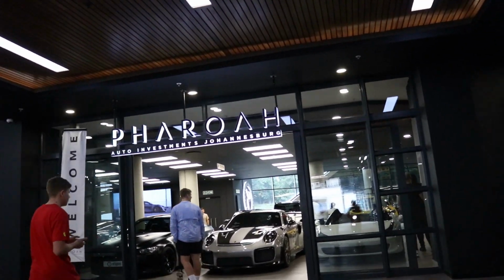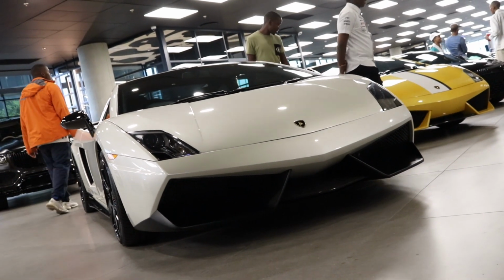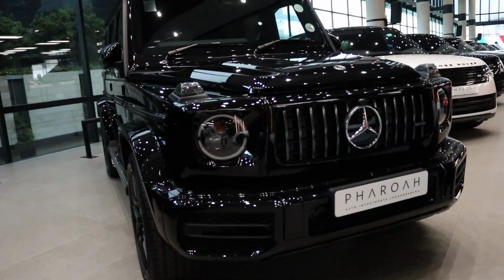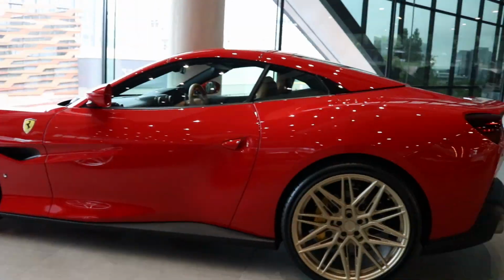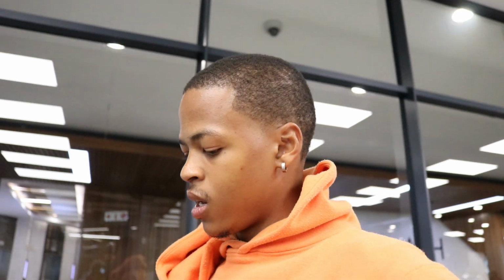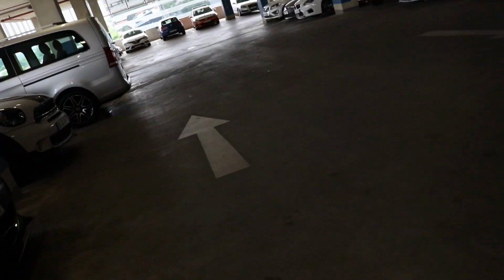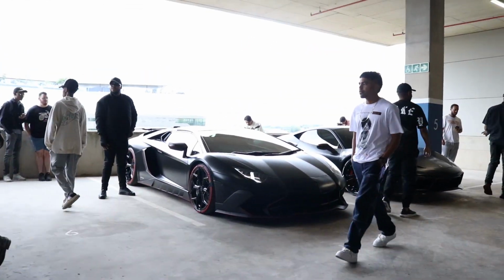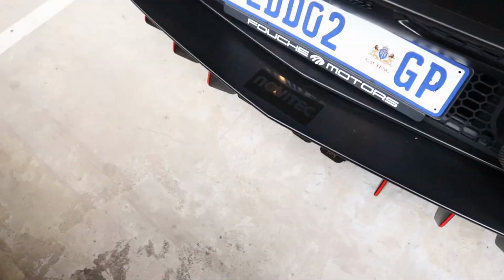AVENTADOR SV SHUTS DOWN CRAZY BREAKFAST RUN 🎨🤝🏽🔥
Todays video was so crazy we saw cars that we all
grew up wanting to see , and it was nothing short of amazing 😭

We saw mr carswithkg as well , definitely lovely meeting you broski

I have nothing more to say then sit back relax and enjoy